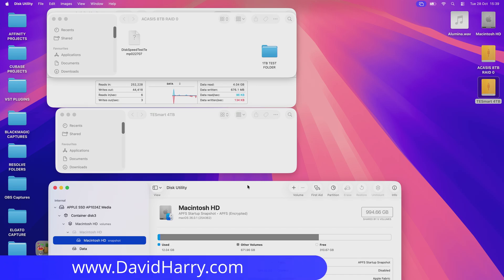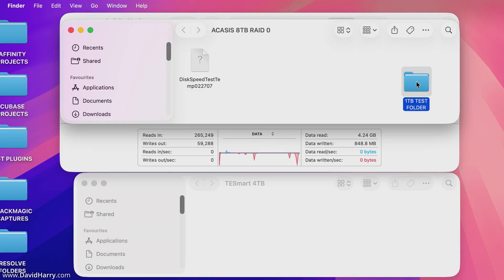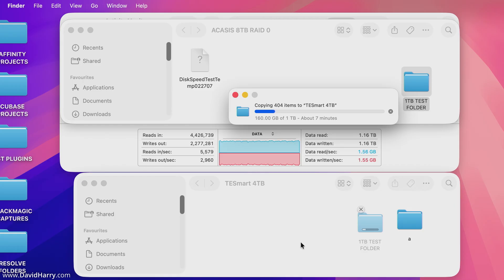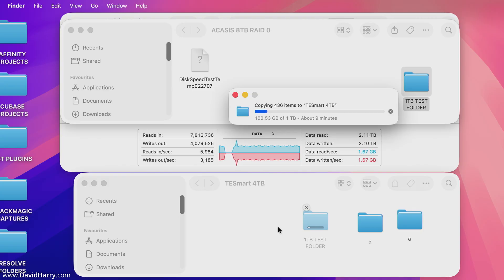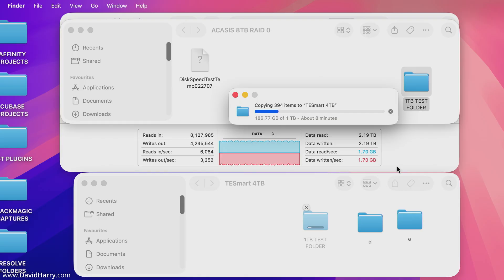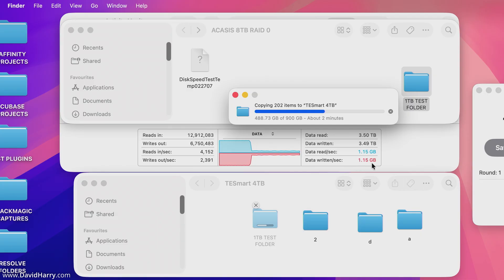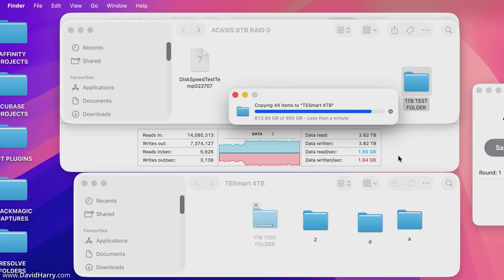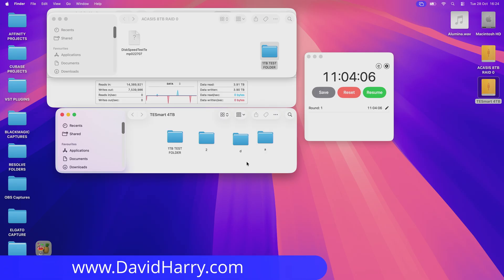The TRUE speed of the Samsung 9100 Pro SSD after it runs out of SLC cache and writes to its TLC NAND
So in this video I'm testing the 4TB Samsung 9100 Pro PCIe Gen 5 NVMe SSD to see what its speed is like when it has depleted its SLC cache, or pSLC pseudo SLC cache, and it starts writing to its TLC NAND long term storage.

The video I mentioned about the TESmart TBE-X5 Max Thunderbolt 5 enclosure with the 4TB Samsung 9100 Pro is just being completed, I will have this uploaded very soon and put a link here once it is live. BTW, this is the fastest single drive Thunderbolt 5 SSD that I have put together so far and even beats the Acasis TB501 Pro with the 9100 Pro.

Below is a list of the stuff I used in this video. Although I use the Acasis TB501 Pro enclosures in a RAID 0 setup. I DO NOT recommend using these enclosures for any type of RAID. I only use them because the data being used is test data and not important data. Here's a video explaining the RAID issue with the TB501 Pro enclosures

Although the new Acasis TB501 Pro is compatible with Gen 5 SSDs. In this setup I was using two WD SN850X Gen 4 SSDs for the RAID.

If you were wondering how I got 3 Thunderbolt SSDs connected to my MacBook, as this can't usually power 3 external Thunderbolt SSD storage drives. I was using an iVANKY FusionDock Max 2 to connect and power one of the RAID drives. This is an awesome Thunderbolt 5 dock that I will be reviewing very soon, so keep an eye on the channel for that one.

The TESmart TBE-X5 Max Thunderbolt 5 enclosure that I was using with the Samsung 9100 Pro, has only just been released. There is also a TBE-X5 Pro version, which does not do the older USB standards. If you are interested in these TESmart enclosures and you are on Apple Silicon, you only need to get the Pro version. Both the Max and Pro perform exactly the same on Apple Silicon Macs, as they both use the same Intel JHL9480 (B2) Thunderbolt 5 chipset.

Acasis TB501 Pro Thunderbolt 5 enclosure
Acasis TB501 Pro on Amazon

iVANKY FusionDock Max 2 Thunderbolt 5 dock
Links coming very soon

Samsung 9100 Pro Gen 5 SSD on Amazon

WD_Black SN850X Gen 4 SSD on Amazon

Cheers,
Dave.